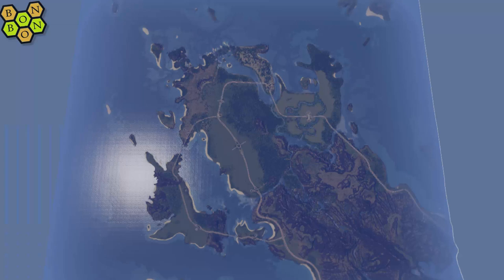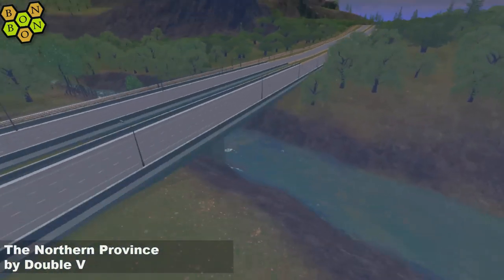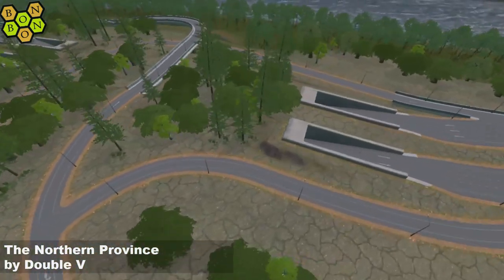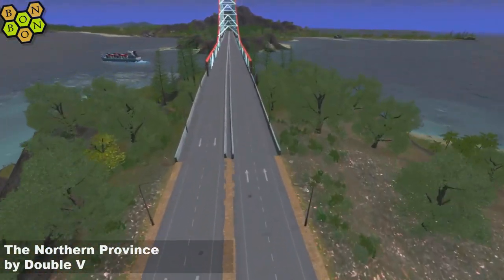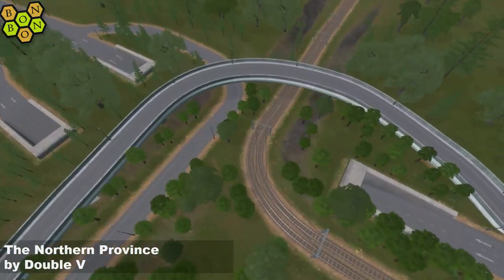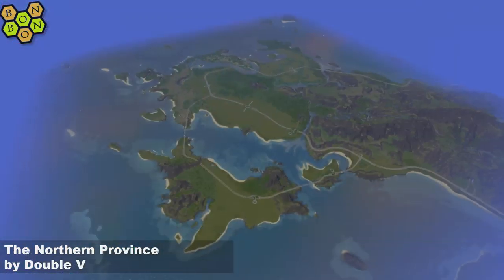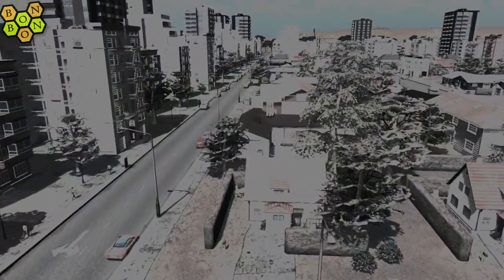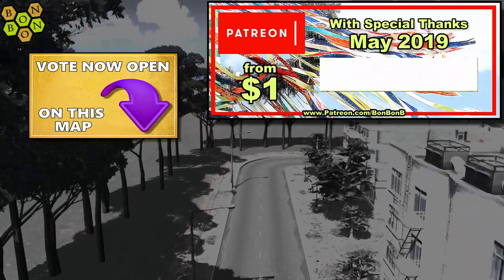Cities Skylines - What Map - Map Review 635 - The Northern Province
Welcome to What Map?, BonBonB's Map Review show for Cities Skylines; your one stop shop for everything workshop.

Today:
The Northern Province by Double V